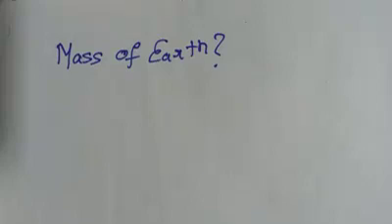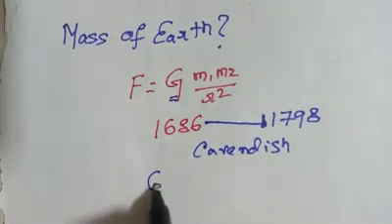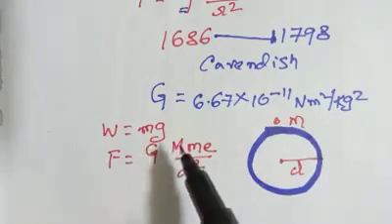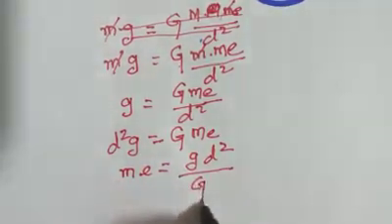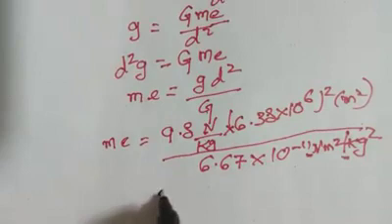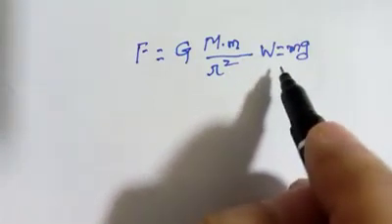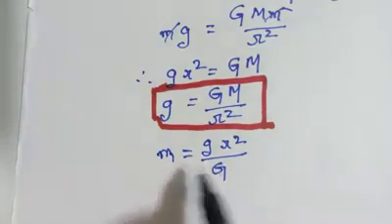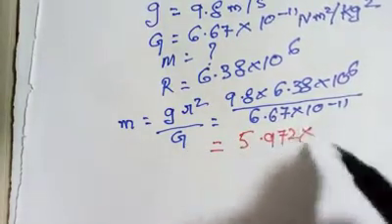How to calculate mass of earth | Mass of earth calculation | Physics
Here I have shown two methods to calculate the mass of Earth. The first one is equating the equation of W=mg and with Newton's famous formula of gravitation.

The second one is a pretty straightforward formula equating the acceleration due to gravity with Newton's formula of gravity.

Viewers' comments are welcome.

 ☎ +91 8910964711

① Encourage and educate the young generation in physics and mathematics.
② Enhance the students to engage more in research and study.
③ Providing simple, effective, and illustrative methods of explaining complex concepts

Is This Channel Meant For You❓
①Do you love physics and mathematics?
② Are you stuck with mathematics?
③ Are you interested in black holes and general relativity?
④ Are you willing to become a physicist?
⑤ Is your passion for research and study?

If your answer is yes then you have come to the right channel.

👨‍🦱 About Me
My name is Shounak. I teach in a college. My specialization is the general theory of relativity, tensor calculus, and topology.